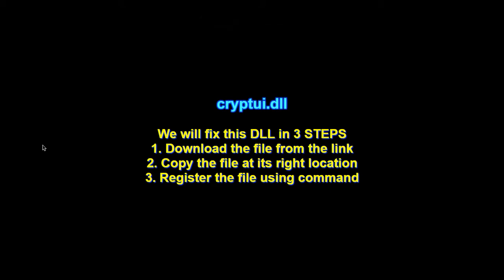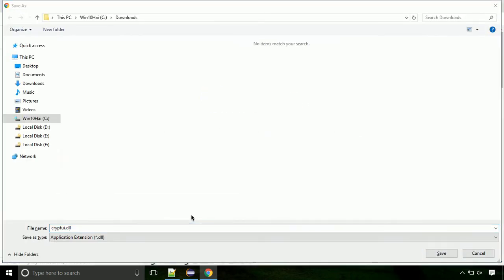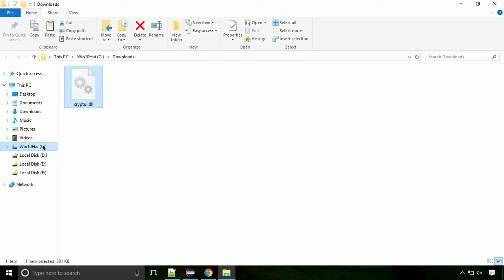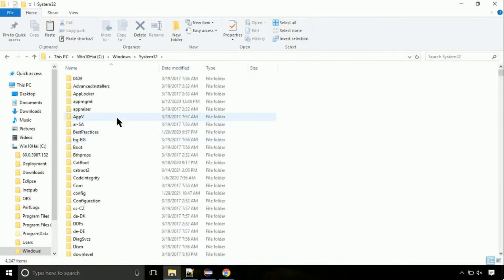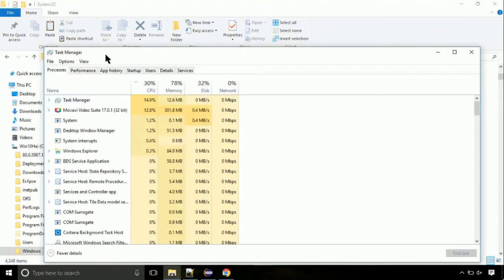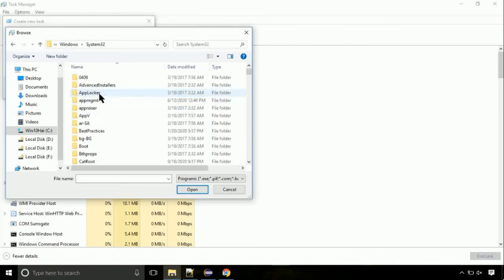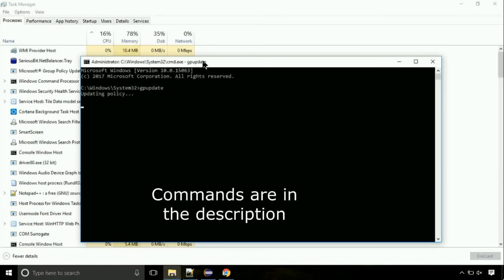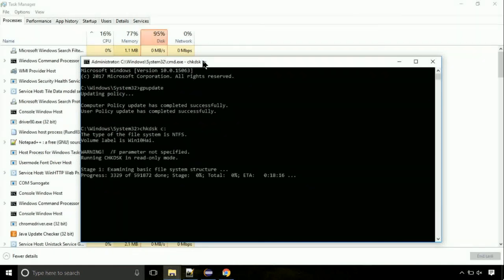cryptui.dll missing FIXED The program can't start because DLL Missing x64 Bit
1. Operating System with 32 bit / 64 bit
2. Computer Model or Manufacturer
3. Program you are trying to open.

Language : English